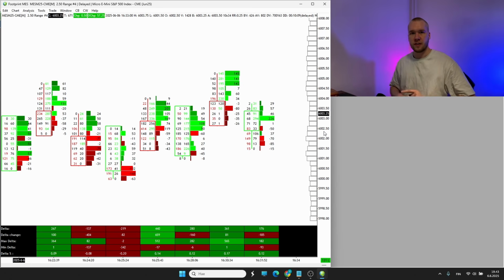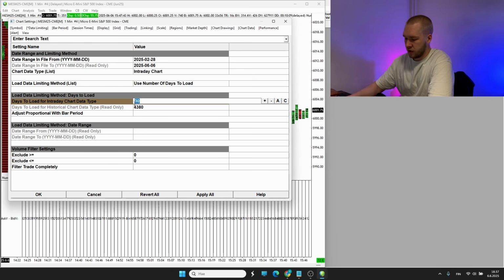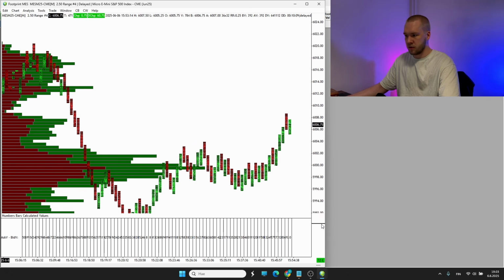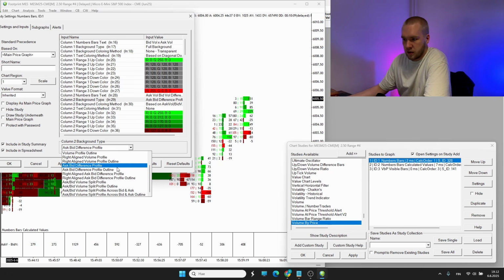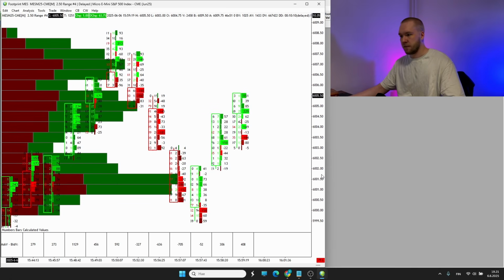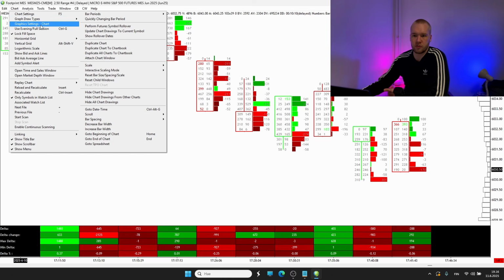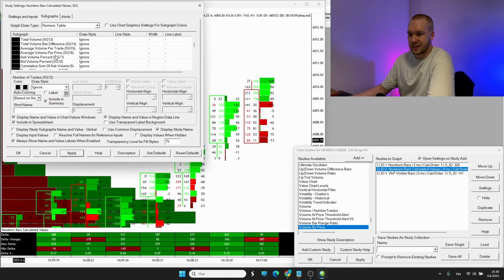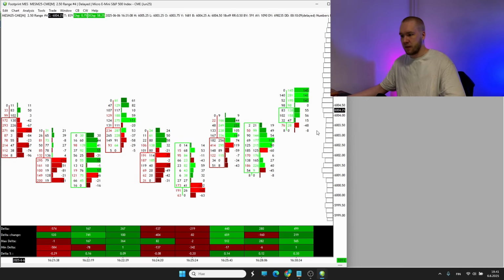How to make a Professional FOOTPRINT CHART in Sierrachart?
Timestamps:

0:00 Intro
2:27 Opening the chart
4:05 Global settings
4:55 Graphics settings
5:20 Chart settings
11:32 Footprint settings
28:19 Delta settings
33:37 Volume profile settings
38:00 Outro